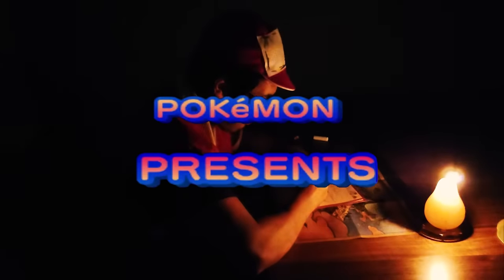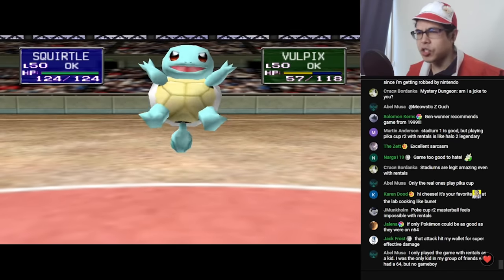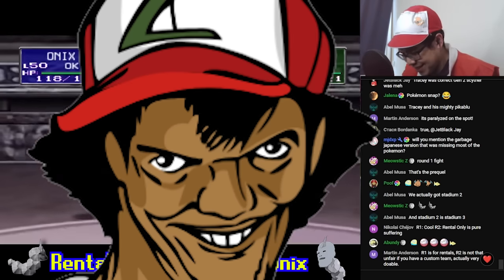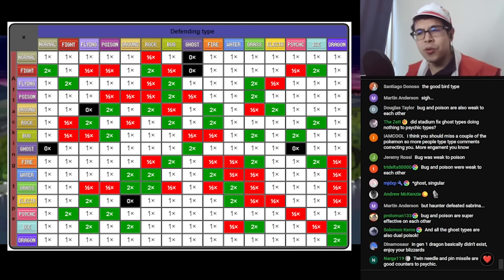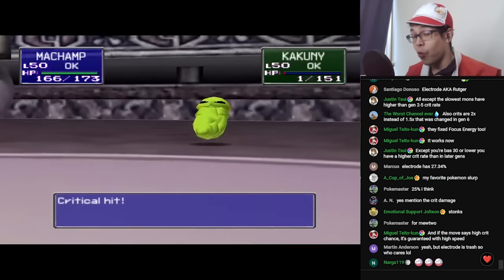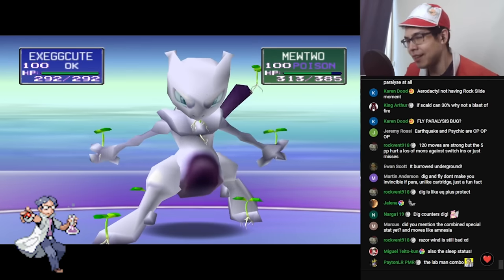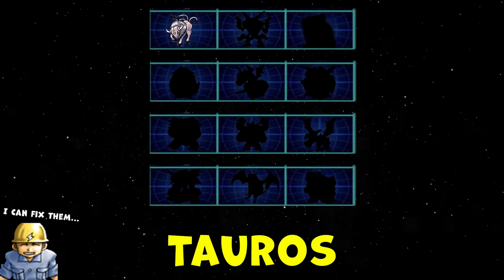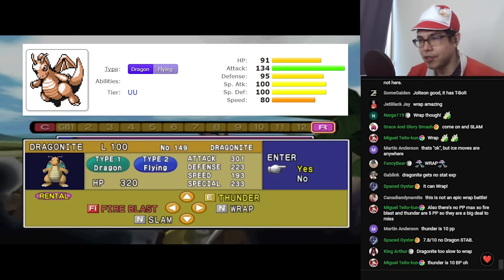Pick These Pokemon Stadium Rentals!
What's the matter, trainer? Can't navigate the Pokemon Stadium rental market on your own? You're in luck! Our expert team of Gen Winners is here guide you through the process! We'll help you identify the winners and stinkers of the rental roster, victory in Round 1 guaranteed!

This is a PSEUDO Tier List (600 BST!!) where we'll be going through topics instead of ranking everything, mostly because 90% of the rentals are either complete garbage or hopelessly outclassed.

Ownership is best, of course, but renting can be a great stopgap for trainers trying to find their footing in the world! They'll add support for imported teams someday, right?

Let's! Renting!

Fire Blast Tome by Taurmega!

Timestamps
00:00 Hello Our Stadium
02:20 Pokemon Stadium Mini Review
07:43 Gen 1 Mechanics
18:26 Arena Traps (Do not pick!)
27:50 Gen Winners (Always pick!)
37:37 Niche no Kuni (Sometimes pick!)
46:21 Fierce Foes (Beware!!)